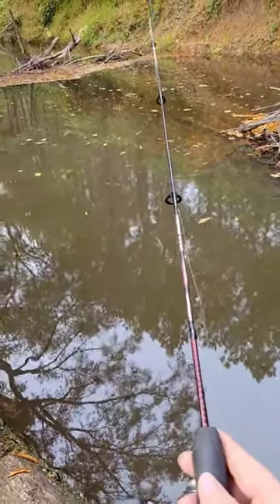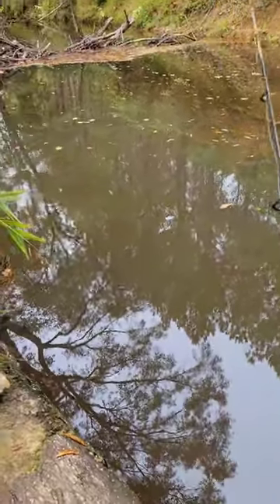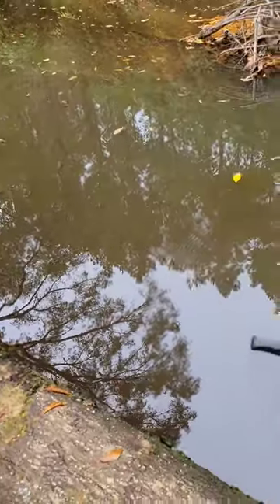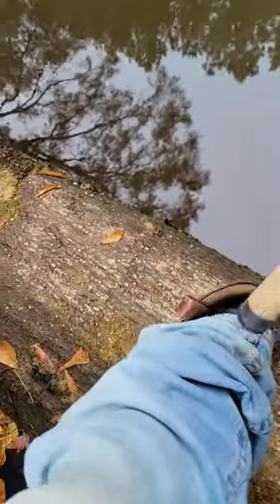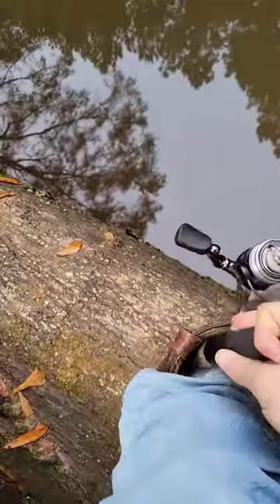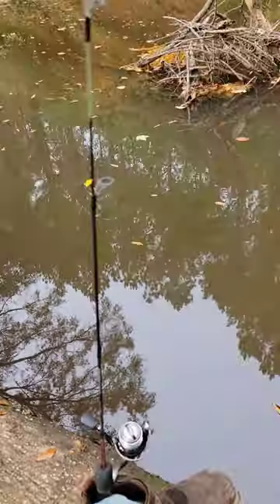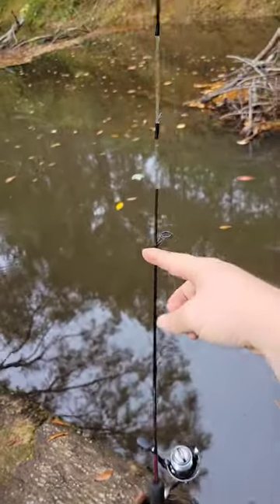Redneck Fishing Rod Holder